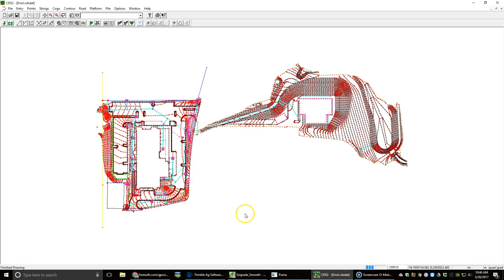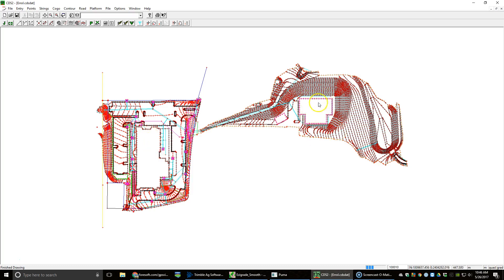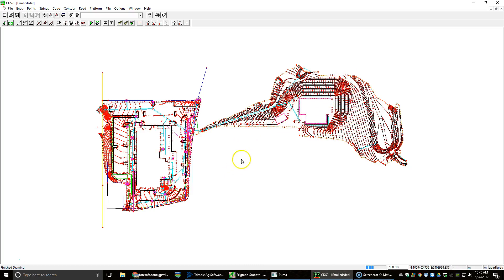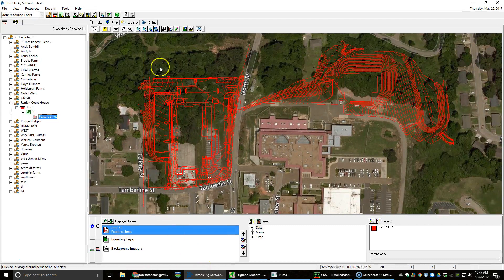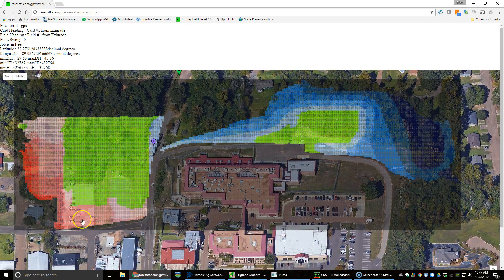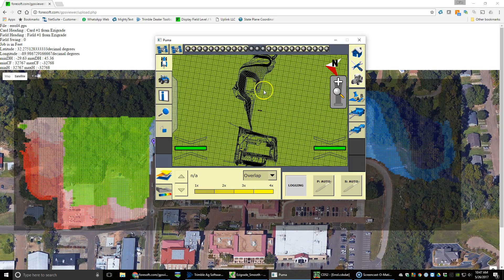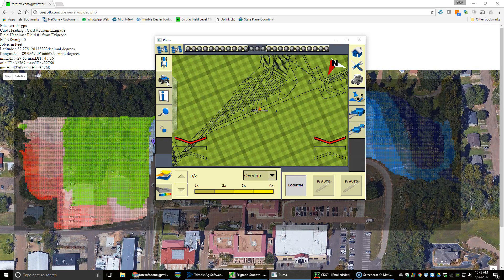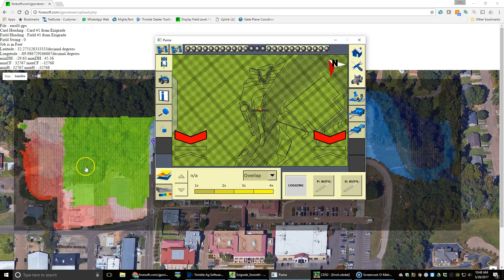3D Model to Trimble Field Level II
This is a short demo of converting a 3D construction model to run in a Trimble Field Level II system.